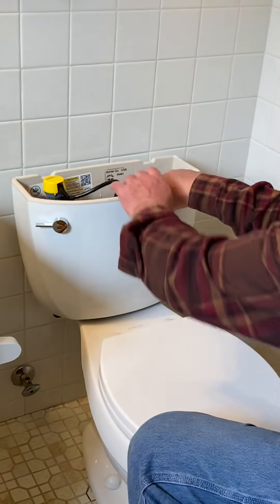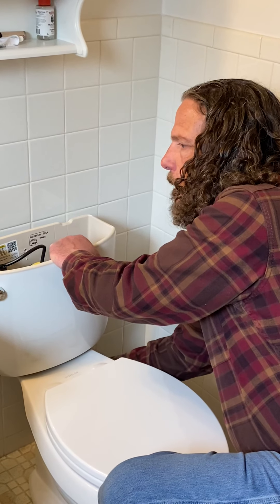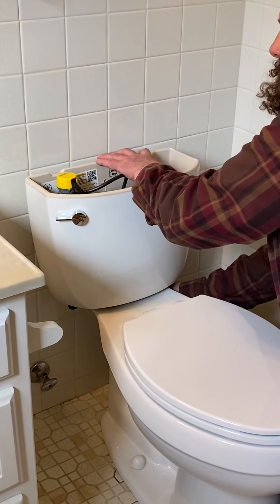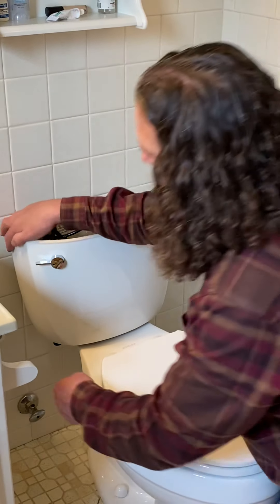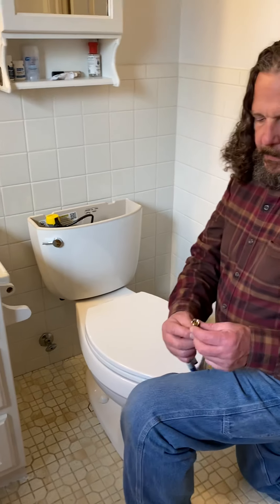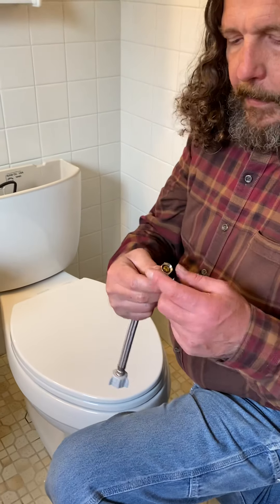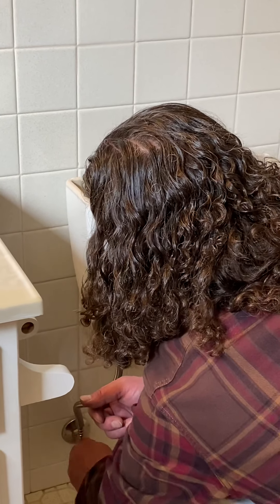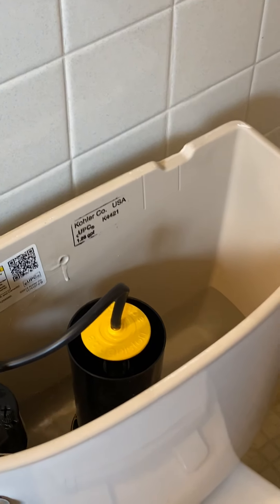September 28, 2020